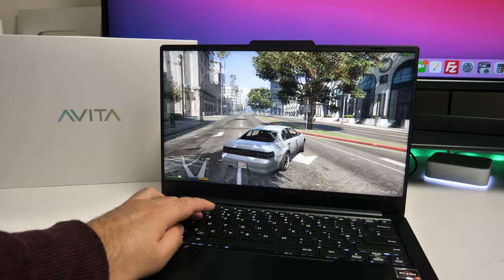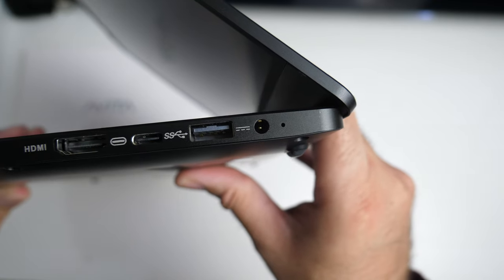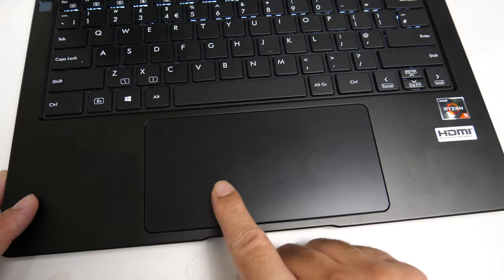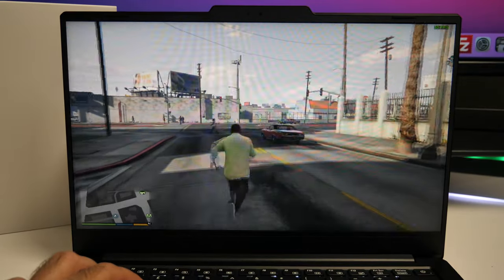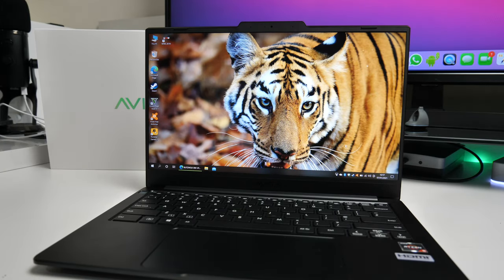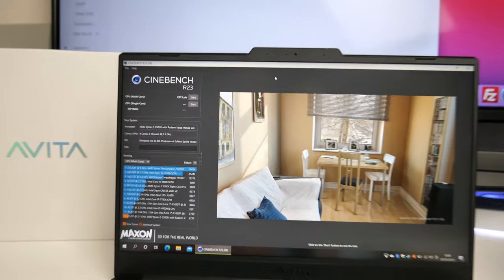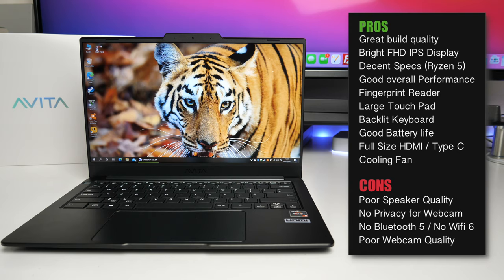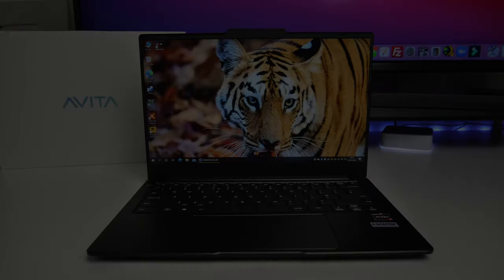Best Business / Student Laptop Under £500? - Avita Liber V 14 Pro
Avita Liber V 14 Pro - Best Business / Student Laptop Under £500? - Avita Liber V 14 Pro

Specs:
14” FHD Anti-glare IPS Display
CPU: AMD Ryzen 5 3500U Quad-core 2.1Ghz (12nm)
GPU: Radeon RX Vega 8 Graphics (Shared)
8GB DDR4 RAM
256GB SSD (M.2 SATA)
USB 3.0 / HDMI
720p Webcam
Back-lit Keyboard
Large Touch-pad
Fingerprint Reader
Dual Wifi AC / BT 4.2
Windows 10 Professional
36Wh (10 Hours)
1W X2 Speakers / Dual Mics
17.4mm / 1.3kg